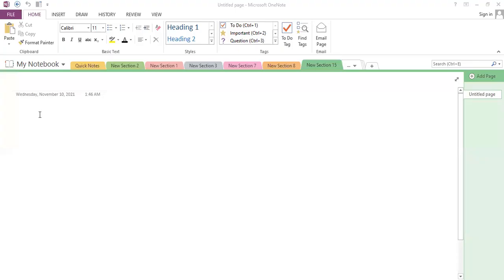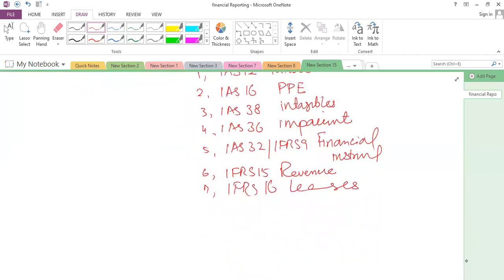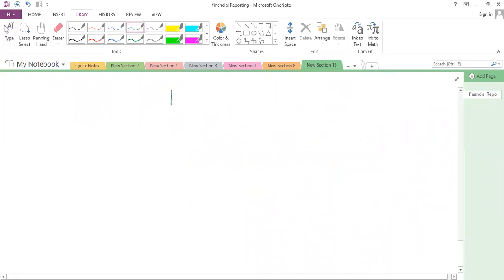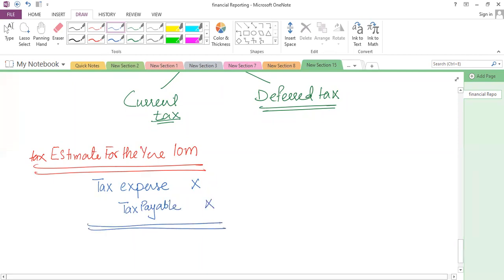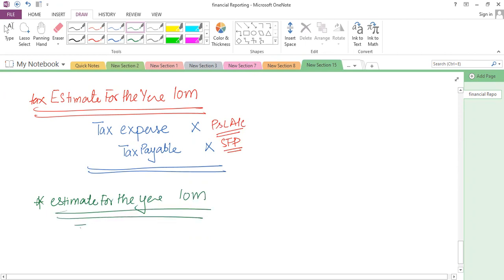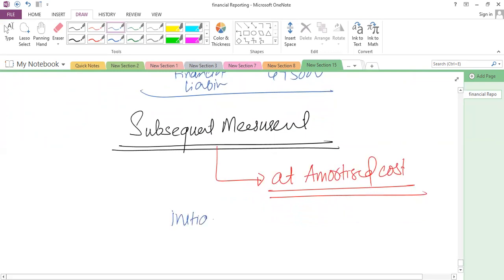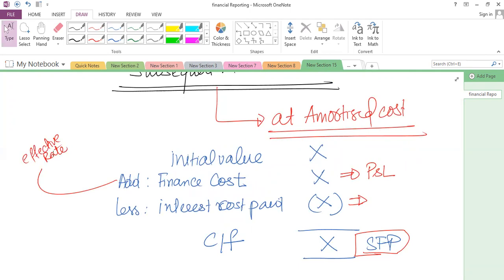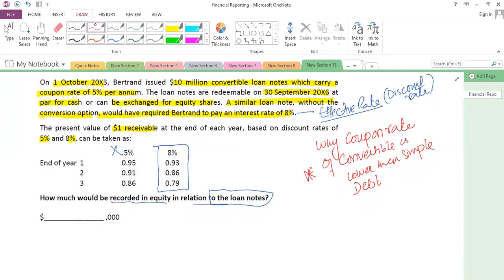FM Revision [Day 1] English एफएम संशोधन [दिन 1] हिन्दी